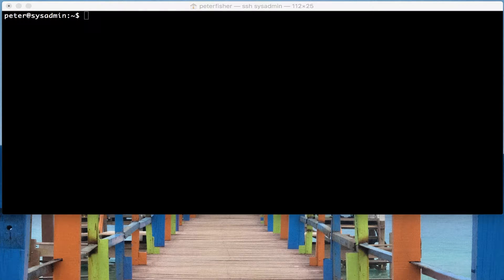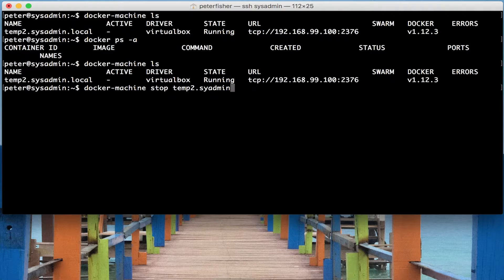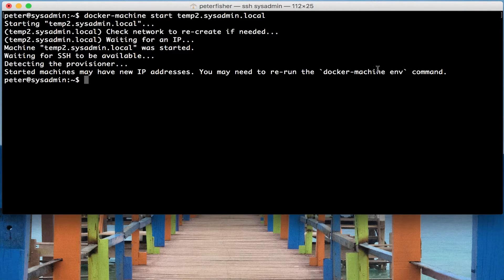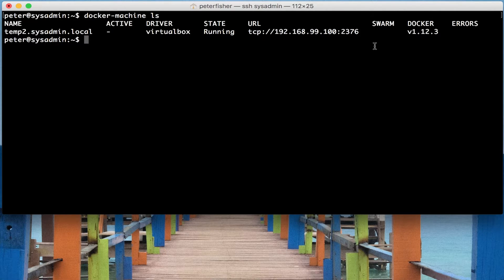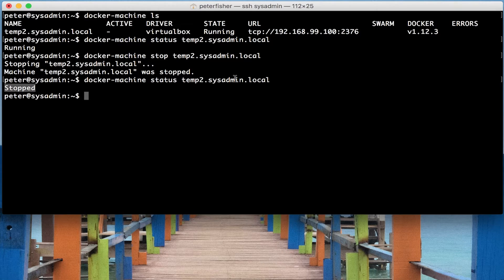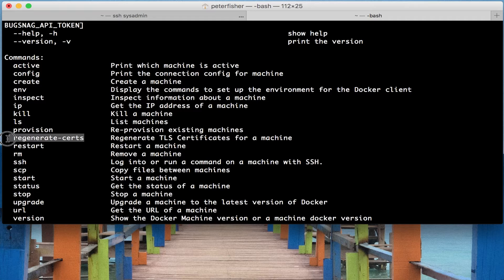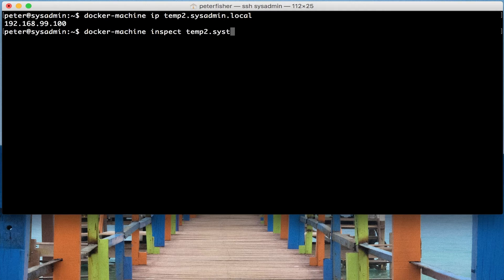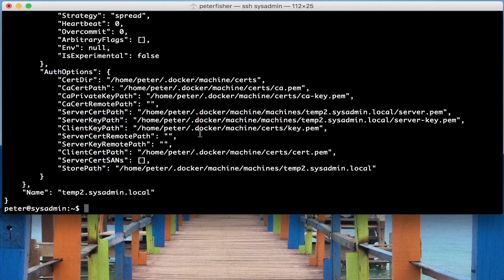Docker Machine Command Line Tutorial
In this How To Code Well Docker Machine tutorial you will learn how the basic Linux commands for docker machine.
These command can also be used on OSX (Apple Mac)
You will learn how to create, remove, list, inspect and update a docker machine using the command line.

Don't like adverts?

Want to learn more about Docker?  Peter Fisher is the author of Docker In Motion. This interactive online course will teach you the fundamentals of Docker

Learn more about Docker with these study books and video courses
Docker In Motion (My Course)

FOLLOW ME

MY TALKS

VIDEO SETUP